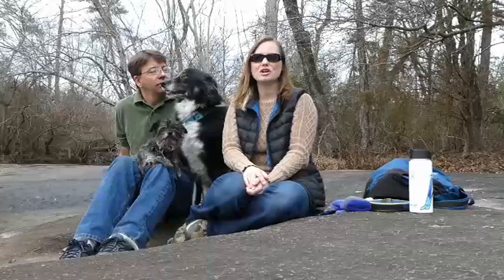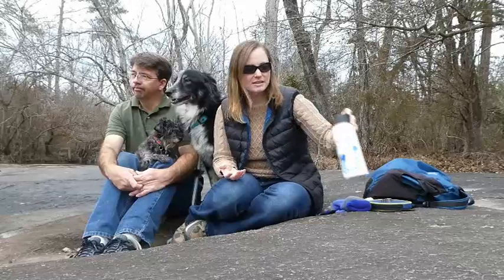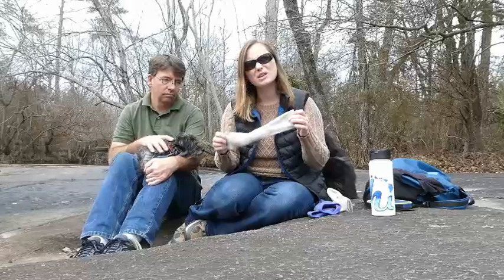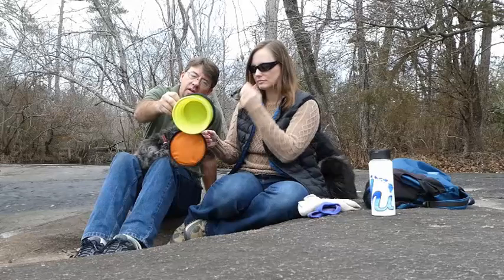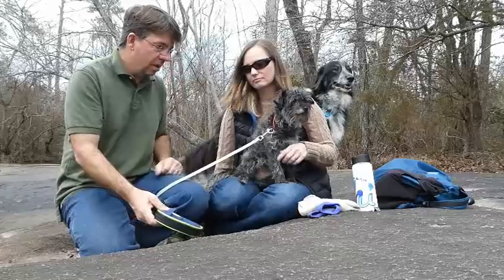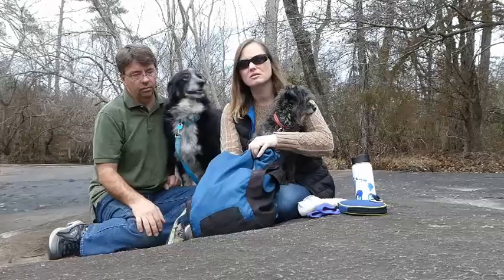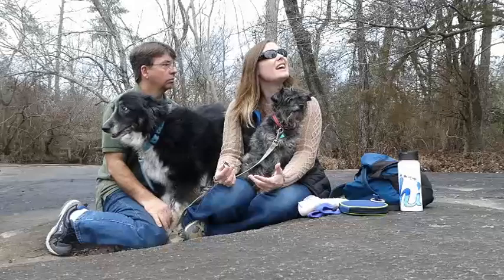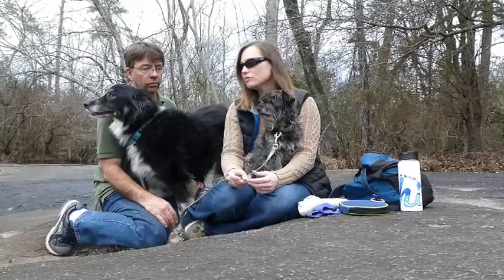Best hiking gear for families | Hiking as a family with dogs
Are you thinking of taking your family on a hiking trip? Even just a day trip intothewoods will require basic hikinggear! Take a look at our five favorite items to take when we GetOutside with our family or go hikingwithdogs.

Em and Mike go on a short hike with Anderson and the dogs, but it is too windy to film a good video with audio. After going home and finding a good windbreaking hack, Mike and Em head back to re-shoot the video.

We are tagging the following channels, and can't wait to see what their 5 favorite items are!!

Facebook: Em and the gang

Do you need a new water bottle? Want some of the awesome Fox River socks?

HydroFlask water bottles - colors or stainless steel

Lightweight backpack -

Collapsible pet bowls -

Our gear:

Main camera:
Panasonic Lumix DC-ZS70

Action camera:
EKEN 4k with waterproof case

Phones used periodically:
iphone 6s
Droid Turbo 2

Editing software:
Corel Video Studio x9

Mini Tripod: Joby

Monopod:
Targus TG-MP6710